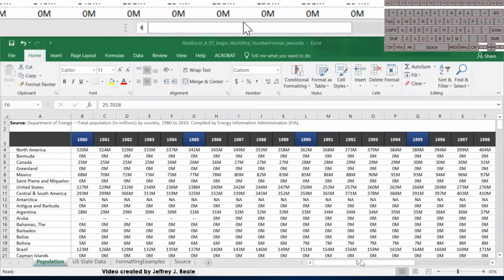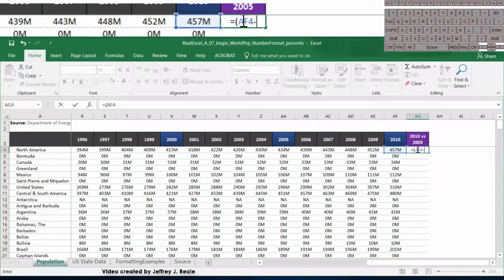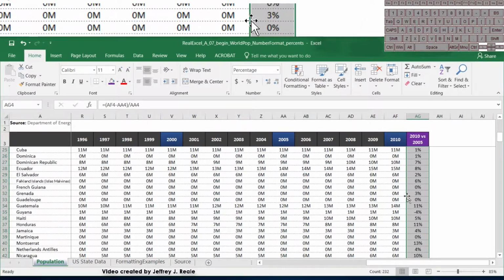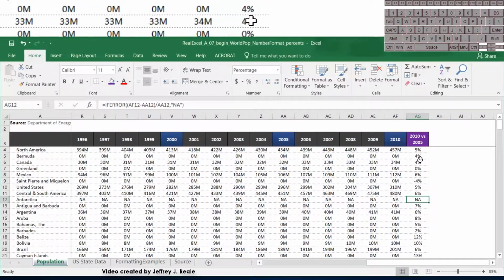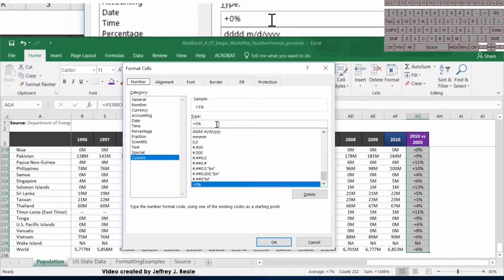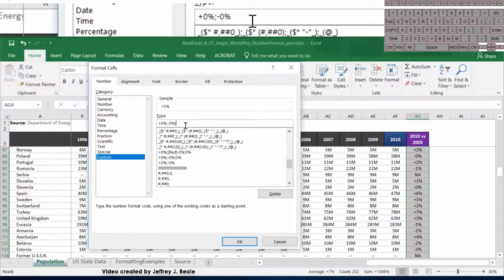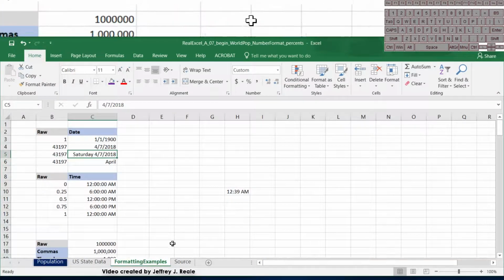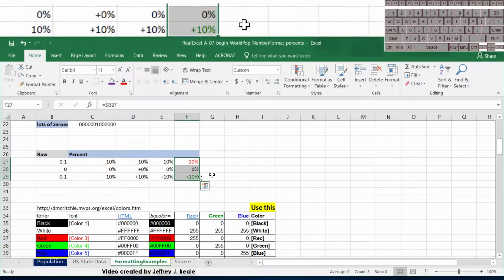Real Excel Skills - 107 - Number Formatting & Making Negatives Red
This video covers some more advanced topics in number formatting (such as making negative numbers red automatically).